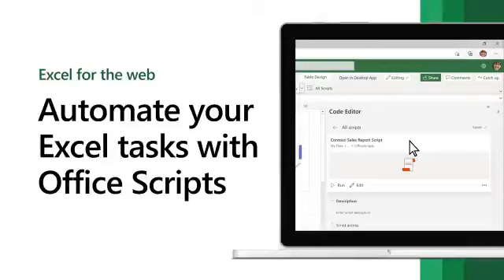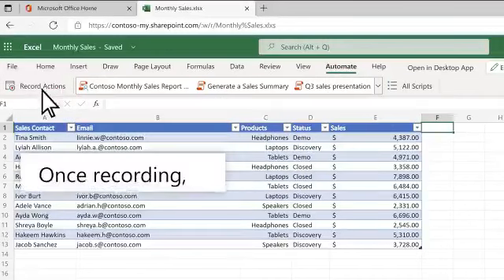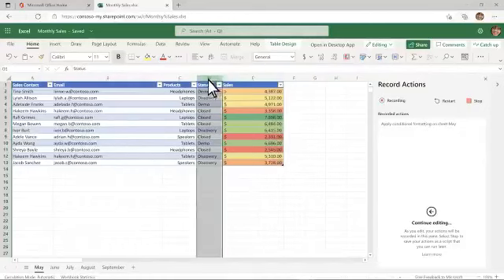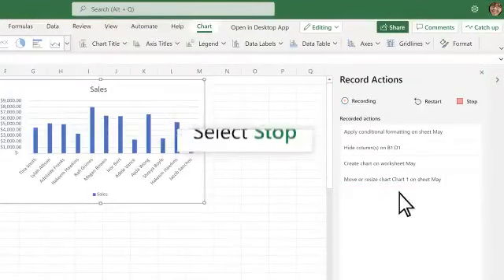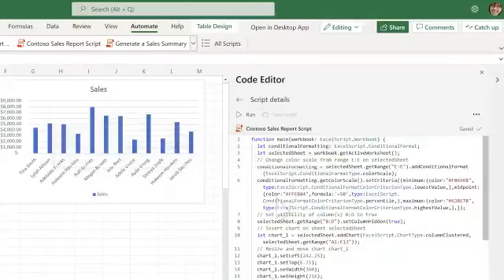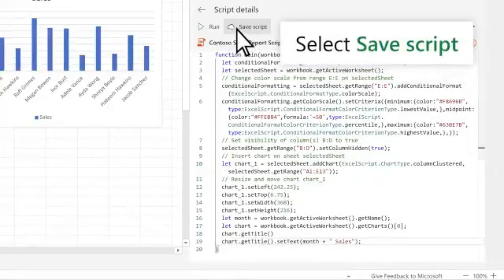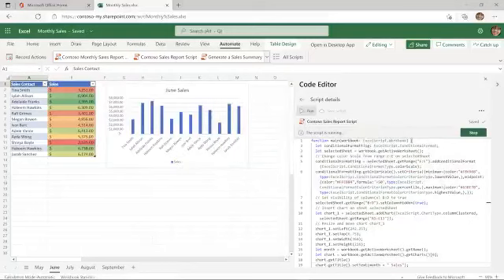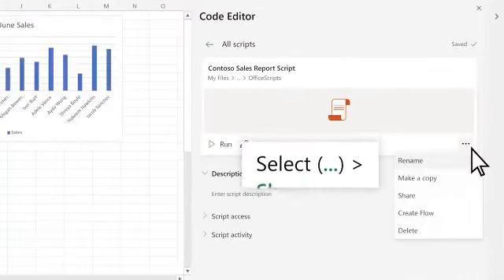HOW to Automate Excel and save auto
In Excel how to Automate  workflows and save yourself at same time !
OfficeScripts is now generally available in Excel latest updates